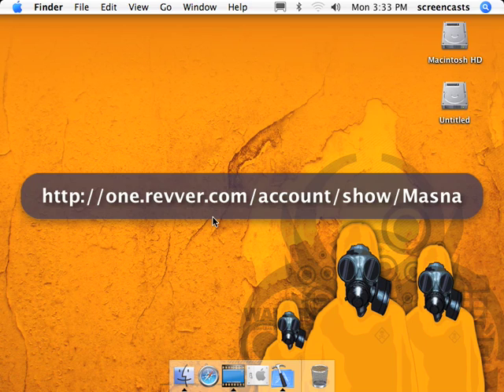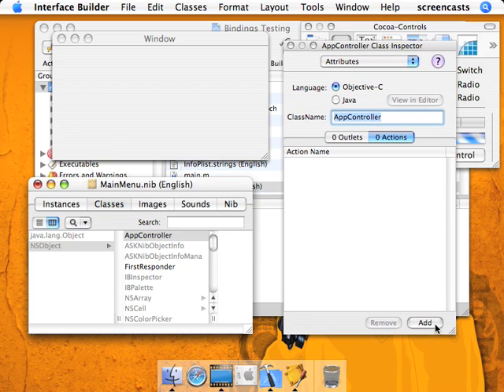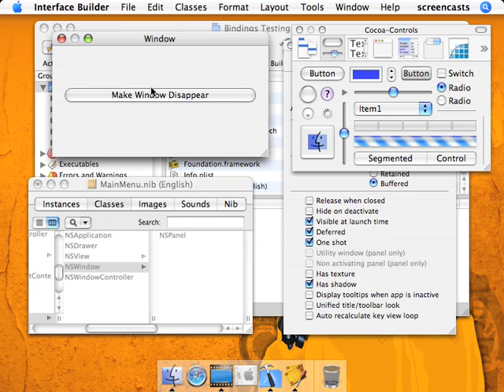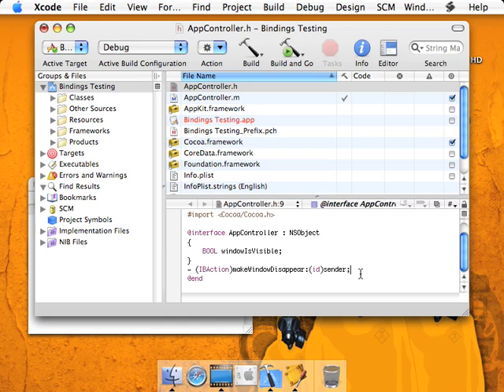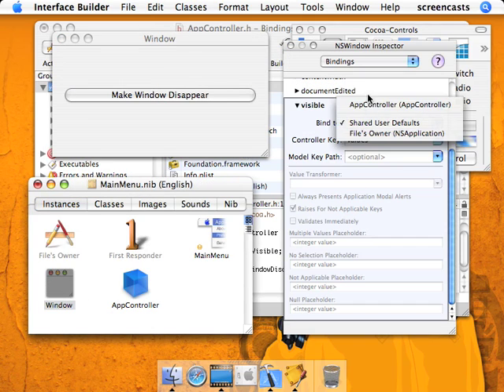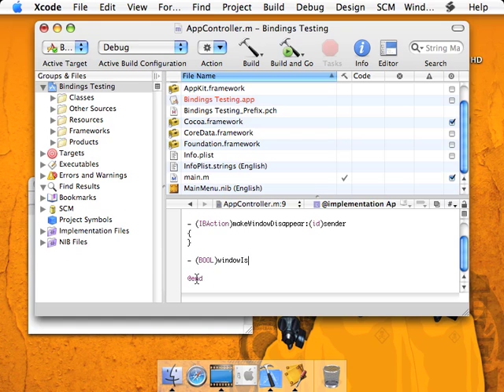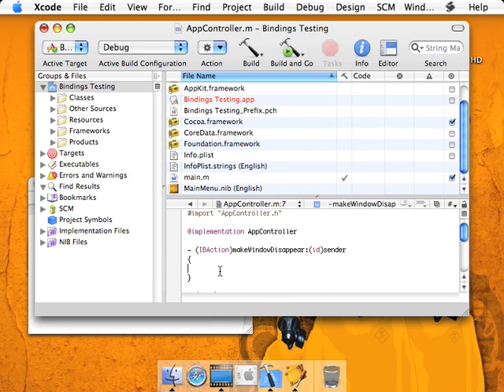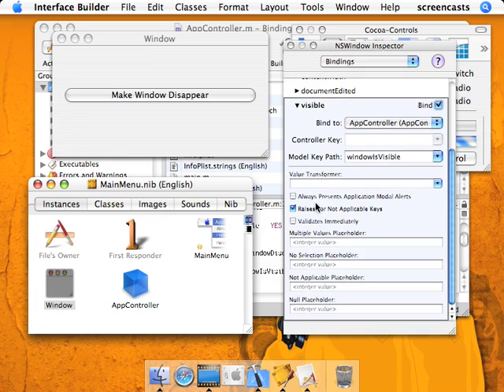Cocoa Bindings Tutorial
This is a simple Xcode tutorial that will help beginners learn how to use Cocoa Bindings for their Mac OS X applications.